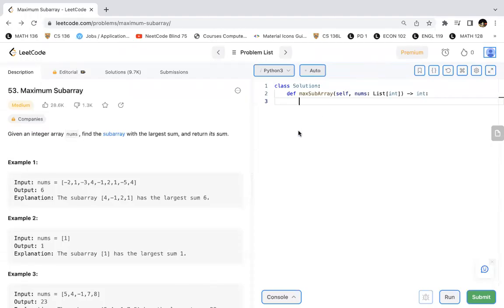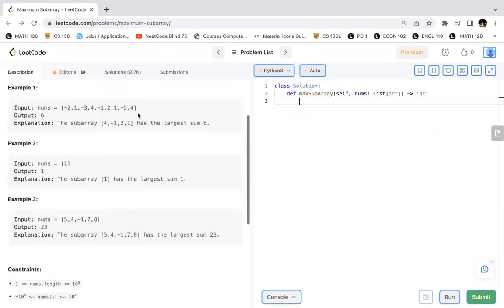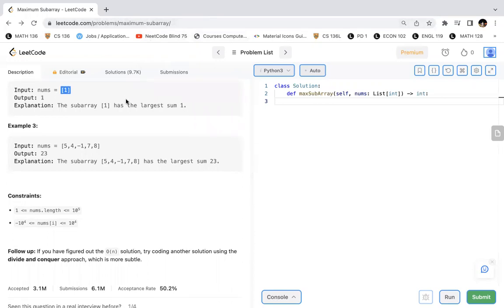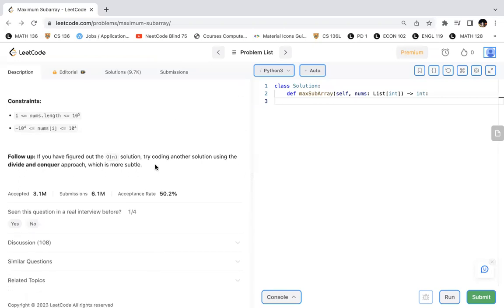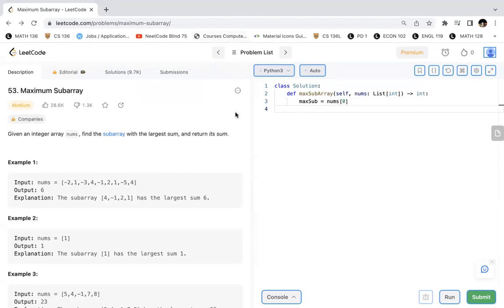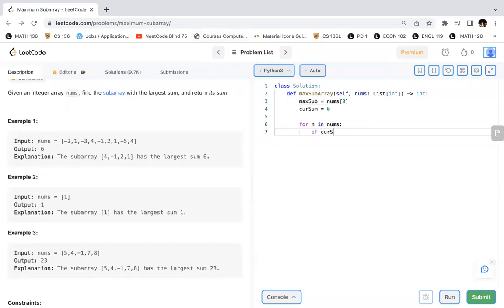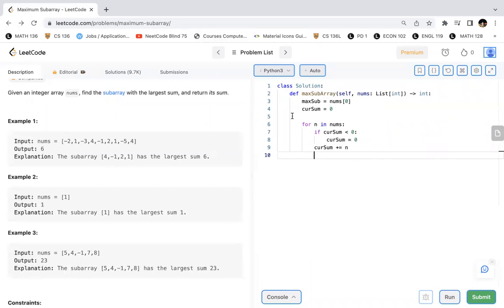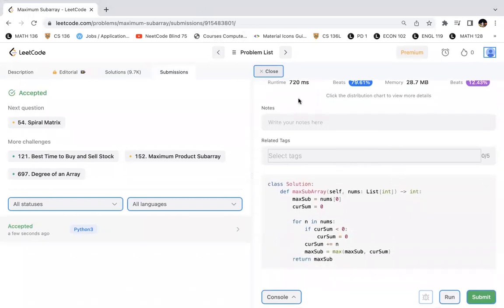maximum subarray leetcode 53 (coded in python)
Given an integer array nums, find the subarray with the largest sum, and return its sum.